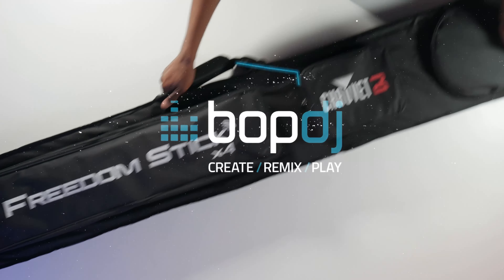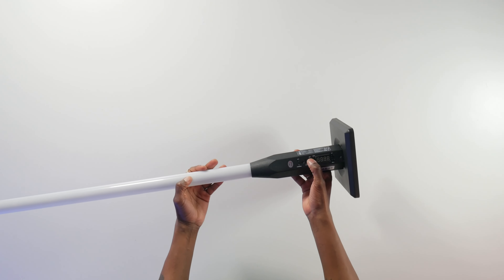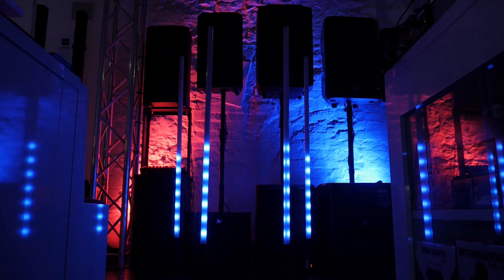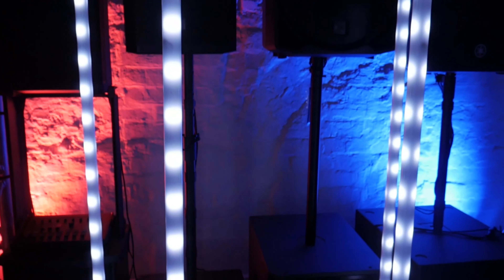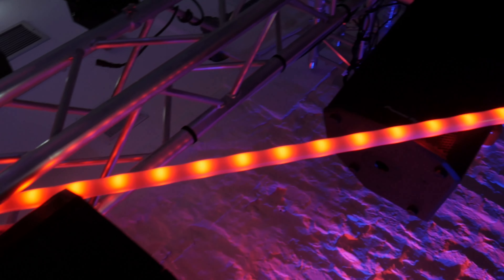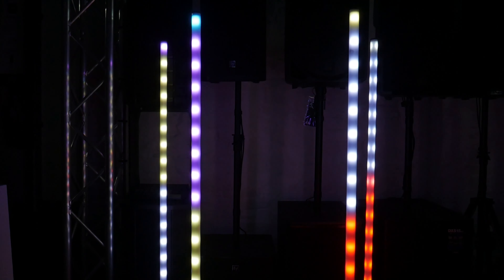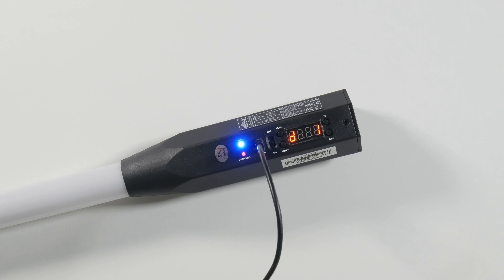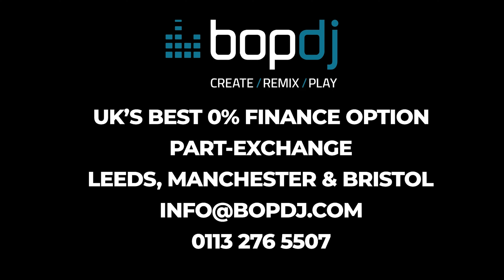Chauvet Freedom Sticks | Bop DJ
Today we look at the magic of wireless lighting with Chauvet Freedom Sticks! Discover their versatility and dynamic features for your DJ setups. Elevate your events with stunning visuals and seamless integration.